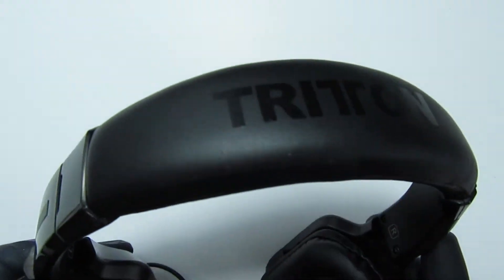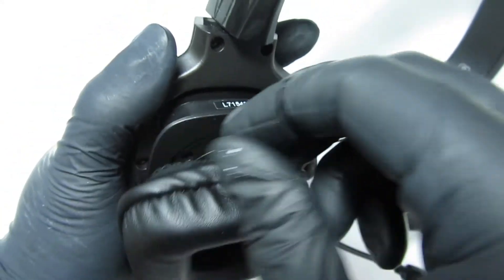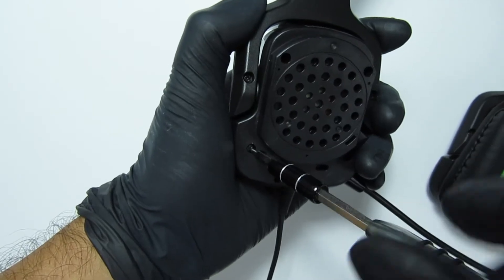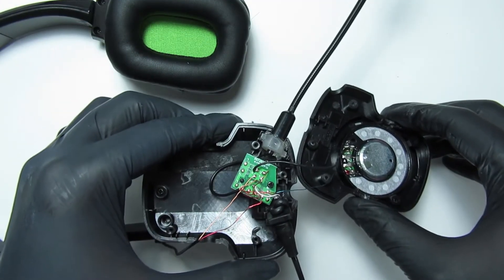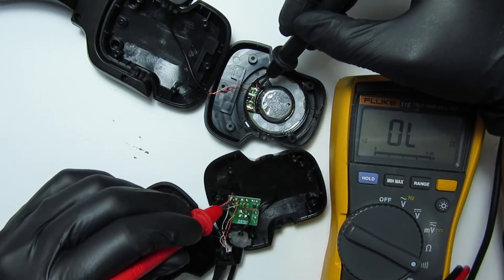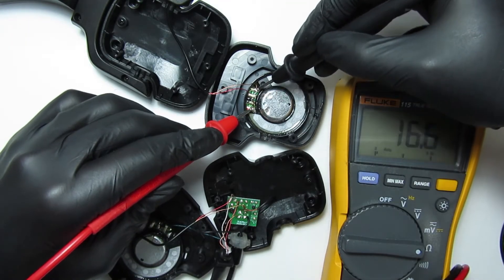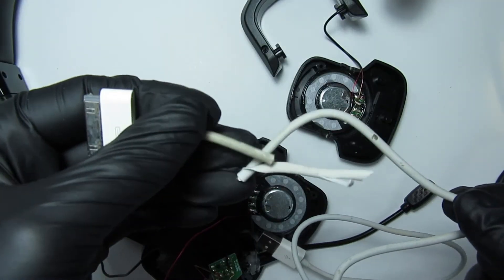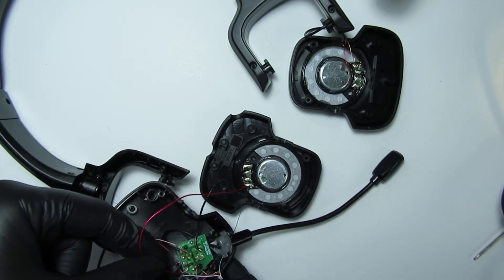Repair | Tritton Kama Headset For The Xbox One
Today we repair a 'Tritton Kama Headset' for the Xbox One!
The left earpiece was not outputting sound. The persistent issue has now been solved.

Specs

Camera: Canon SX610HS Powershot
SD-Card: SanDisk 32GB, 80 MB/S
Software: Adobe Premiere Pro CC 2017

Music